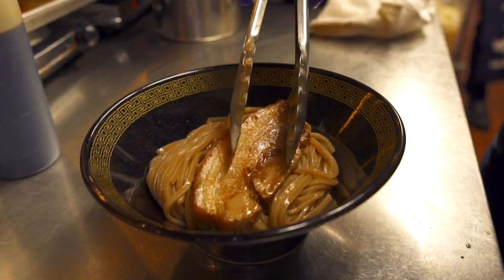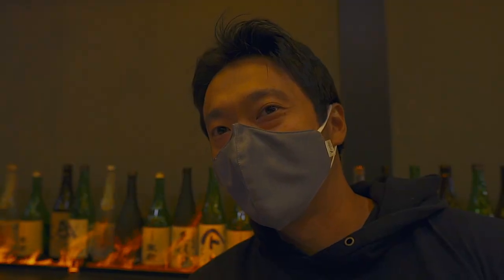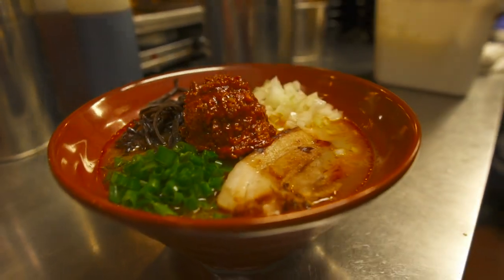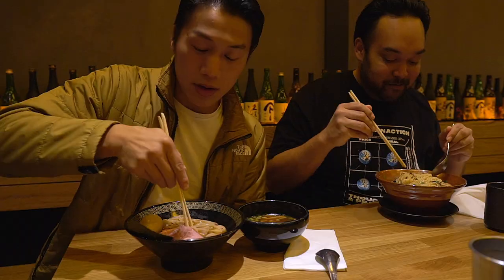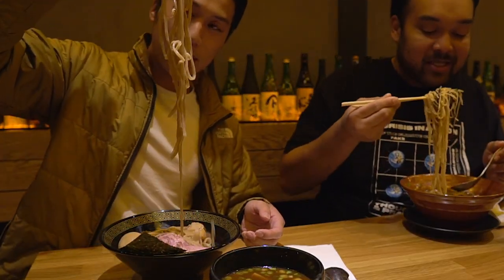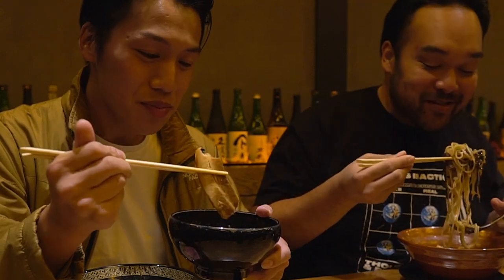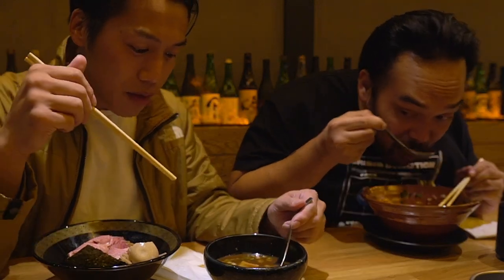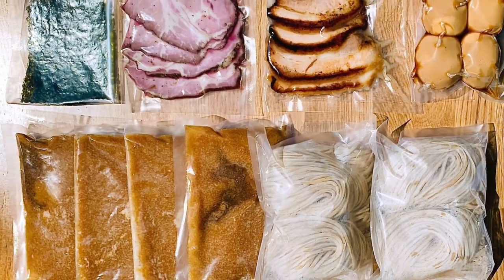The Original Tsukemen Ramen is now in California 😱 - SOUP on the SIDE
We know of Ramen with warm soup and instant top ramen. Do you know of Tsukemen Ramen? Tsukemen, a dipping noodle loved by many, was invented in Nakano Taishoken. On hot summer days, the staff would eat the cold leftover noodles by dipping it into a hot soup. Curious customers began requesting this dish, and it was soon put on the restaurant menu.  Sixty years later, the dish is now one of the national foods of ramen culture in Japan.

Location:
Taishoken
47 E 4th Ave,

Context taking from Taishoken.com:

In 1951 Masayasu Sakaguchi moved to Nakano, Tokyo at age 27 to start the first Taishoken. At that time, the restaurant was a barrack made from plywood. Masayasu invited his relative, Kazuo Yamagishi, to help open and manage the restaurant. Years later, Yamagishi opened Taishoken in Higashi-Ikebukuro. In the following years, Yamagishi took on many apprentices and has made a notable mark on ramen in Japanese culture.

Tsukemen, a dipping noodle loved by many, was invented in Nakano Taishoken. On hot summer days, the staff would eat the cold leftover noodles by dipping it into a hot soup. Curious customers began requesting this dish, and it was soon put on the restaurant menu.  Sixty years later, the dish is now one of the national foods of ramen culture in Japan.

 Taishoken San Mateo is the first U.S. sister restaurant to Nakano Taishoken. It is run by Mitsuo Sakaguchi, the son of Masayasu, and Yoshihiro Sakaguchi, the grandson of Masayasu. They continue to search for new ways to create ramen and tsukemen that everyone will enjoy. Our mission is to contribute to the food culture of the world through real ramen and tsukemen. We hope you enjoy our legacy of ramen and tsukemen that has been carefully crafted since 1951.

「大勝軒」は1951年、長野から上京した坂口正安が27歳の時に東京・中野で開店したのが始まりです。当時はベニヤとバラックで出来た小さな屋台でのスタートでした。この時、正安の誘いで共に大勝軒を立ち上げ、店の運営を手伝う事になったのが親戚の山岸一雄です。後に山岸は東池袋大勝軒の店主として独立し、全国に多くの弟子を排出。日本のラーメン史において多大な影響を及ぼしました。

今や日本人の国民食と言われるまでになった「つけ麺」は、この東京の中野大勝軒で始まりました。夏日にスタッフが賄いとしてザルに残った冷たい麺を熱いスープにつけて食べていたところ、これをお客様が目撃し是非食べさせてくれといったのがメニュー化のきっかけです。つけ麺は60年の月日を経て、幾多のラーメン職人の日々の努力により改良・洗練されラーメンと共に日本の食文化を代表する国民食となりました。

創業地の中野大勝軒から直系としてのアメリカ一号店、Taishoken San Mateoでは、ラーメンとつけ麺・飲食店の新たな可能性を求め2代目と3代目の坂口光男・善洋が現地の嗜好に合わせ、新たなブランドとして発信していきます。私達のミッションは本物のラーメンとつけ麺を通じて世界の食文化に貢献していく事です。是非、1951年から始まる我々のストーリーとこだわり抜いたラーメン・つけ麺をお楽しみ頂けたら幸いです。